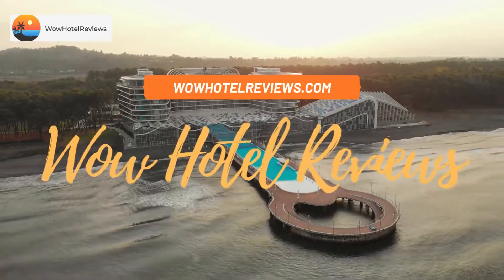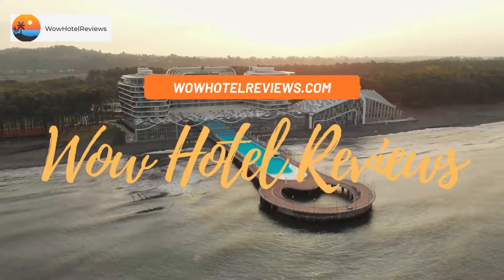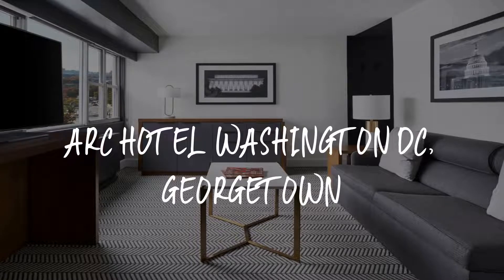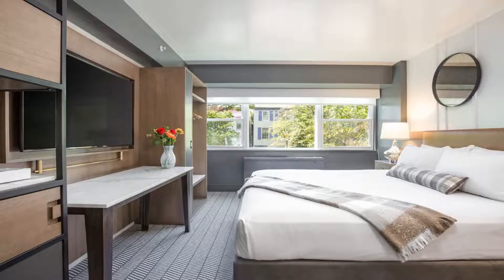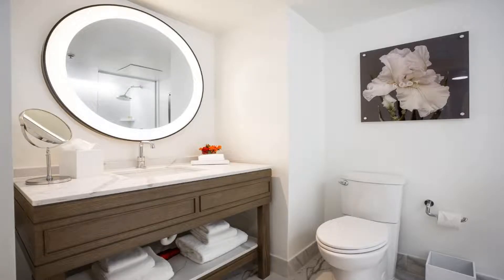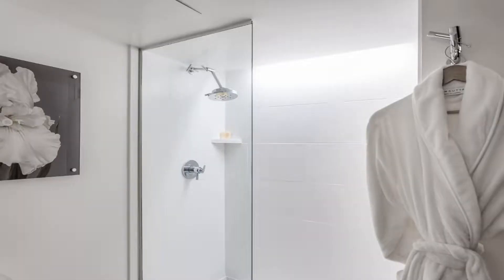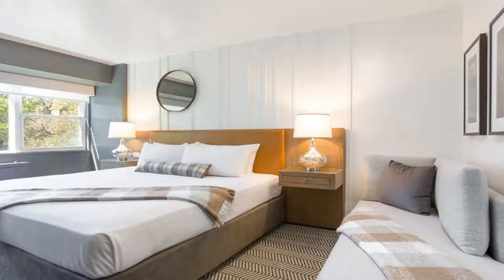ARC HOTEL Washington DC, Georgetown Review - Washington , United States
ARC HOTEL Washington DC, Georgetown

This hotel in Foggy Bottom is 550 yards from The Watergate Complex and The John F. Kennedy Center for the Performing Arts. It features on-site dining and free Wi-Fi.
The spacious guest rooms at ARC The Hotel, Washington, DC, are equipped with a 32-inch flat-screen TV and a CD player. A microwave, refrigerator, and coffee maker are provided.
Located in the lobby of the ARC The Hotel, Washington, DC, Notti 824 serves a daily Grab n' Go breakfast and has a bar. It offers a patio for outdoor dining.
Foggy Bottom Metro Station is 200 yards while the campus of George Washington University is 550 yards from ARC The Hotel, Washington, DC. The National Mall is 2.1 miles away.